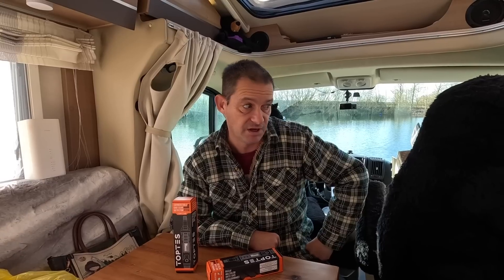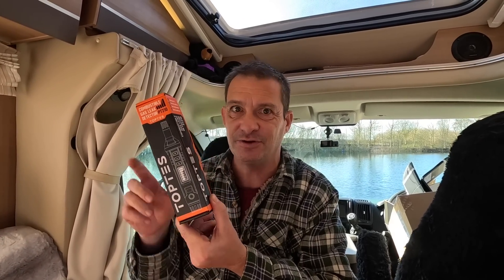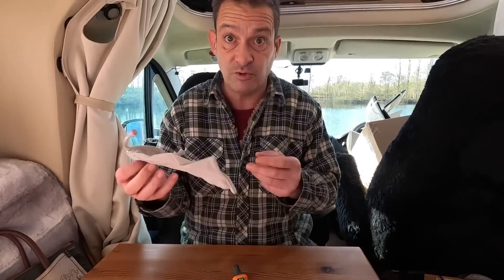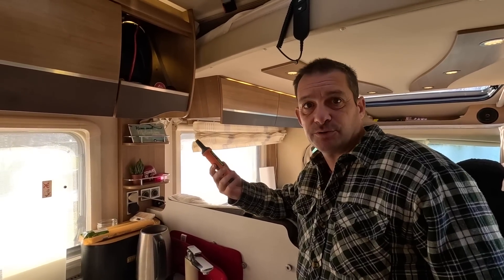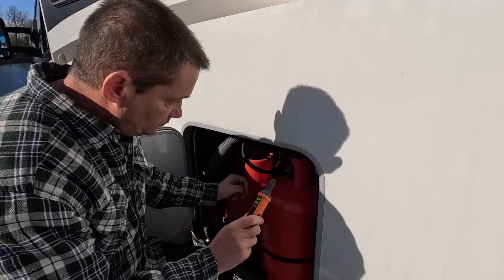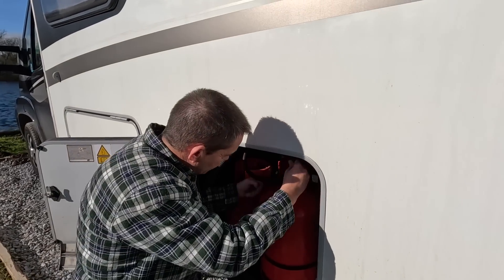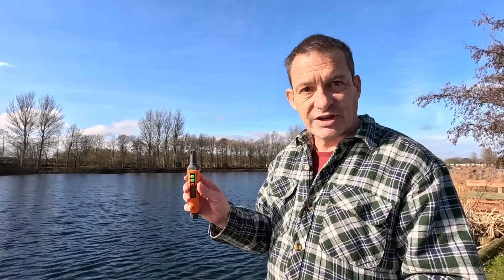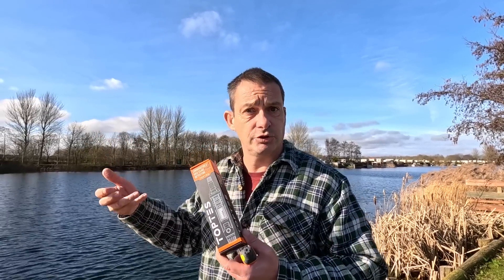STOP Your Van EXPLODING For UNDER £30!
Is your van or motorhome worth more than £25? If it is then you really need one of these. It is the Toptes Gas Leak Detector. We tried and tested it in this video for you and it really made us realise just how important it is to add this to our tool bag to keep us safe. Check it out!